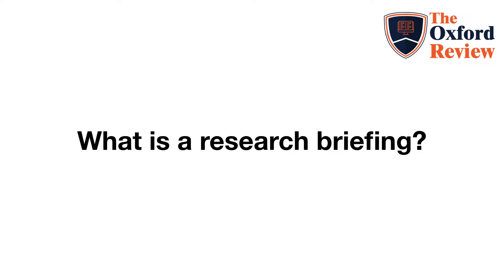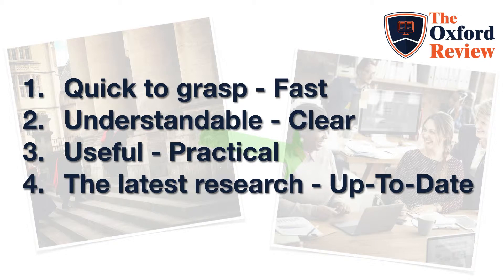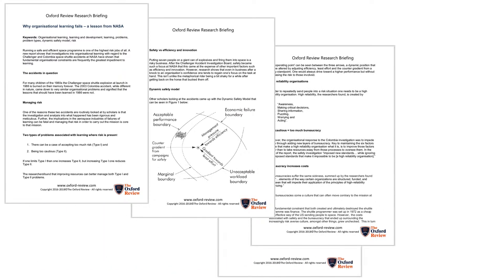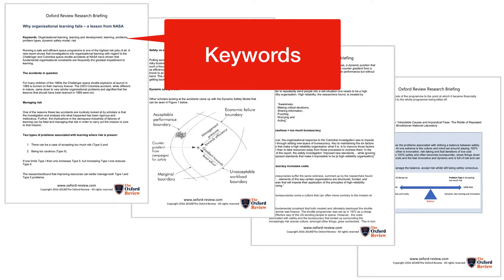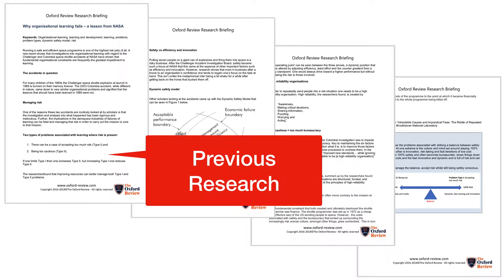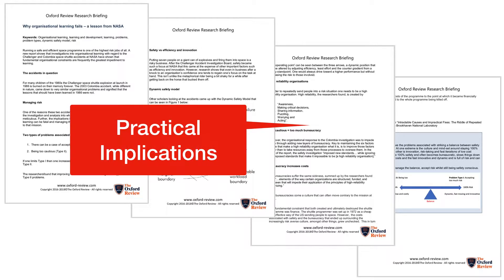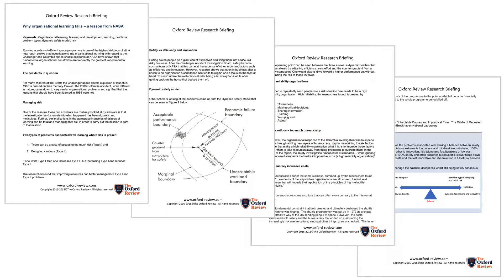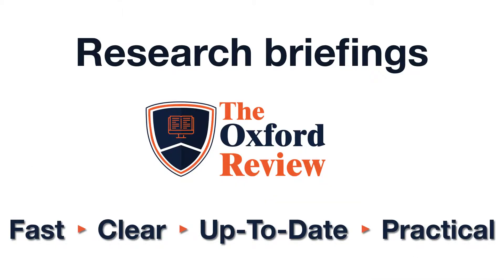What are research briefings?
A look at what a research briefing is